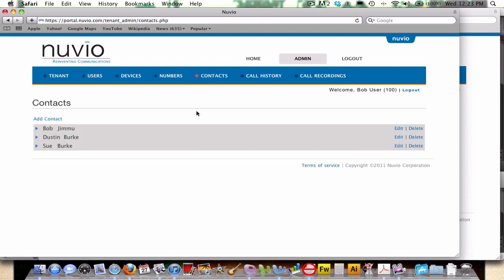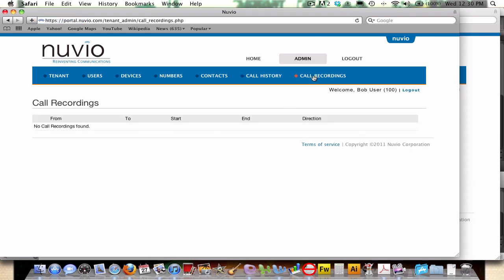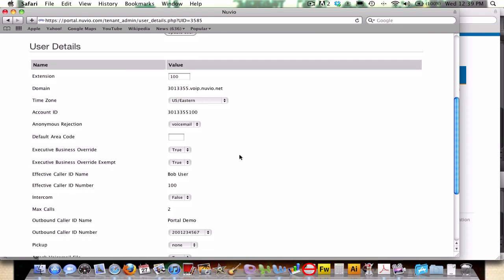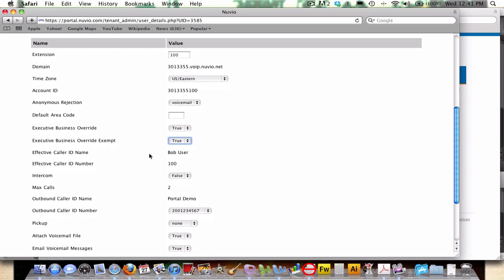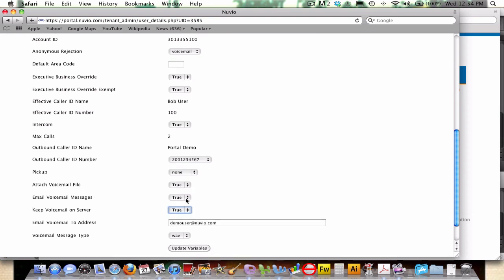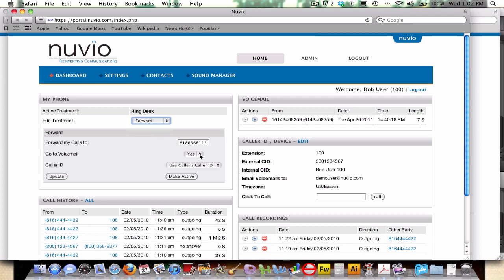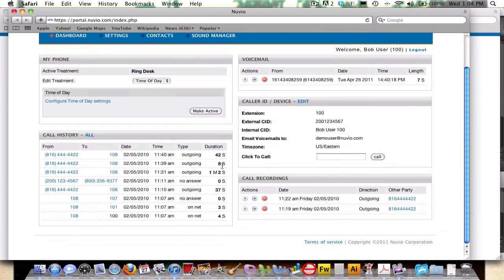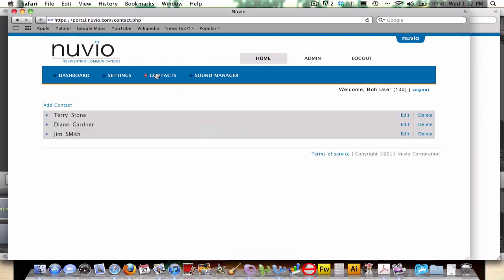Part 2 Nuvio Admin Portal Tutorial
This tutorial is the second of a two-part demo on a Nuvio Portal walk-thru from the Admin User's account.